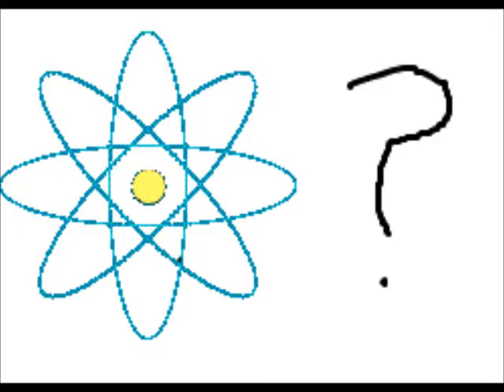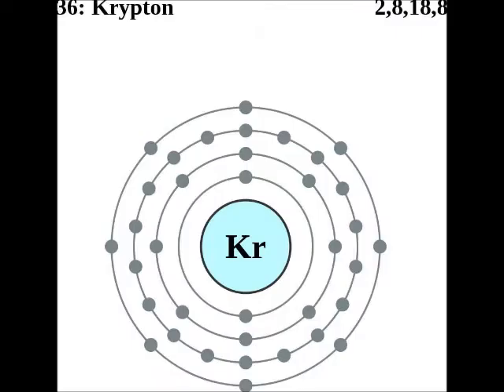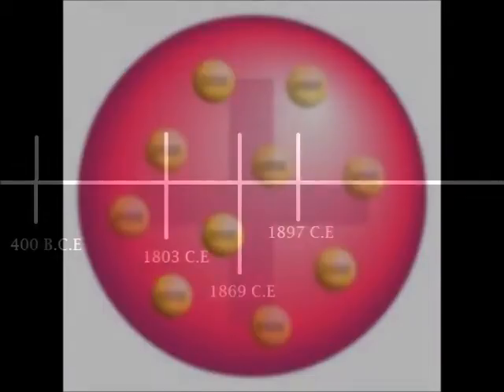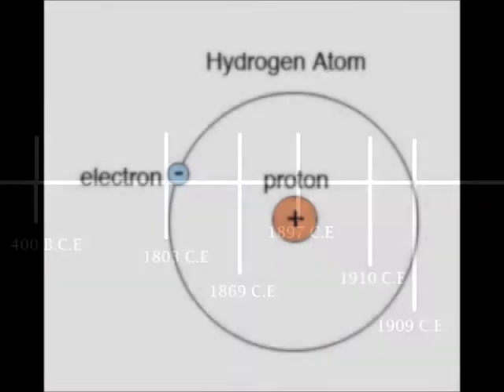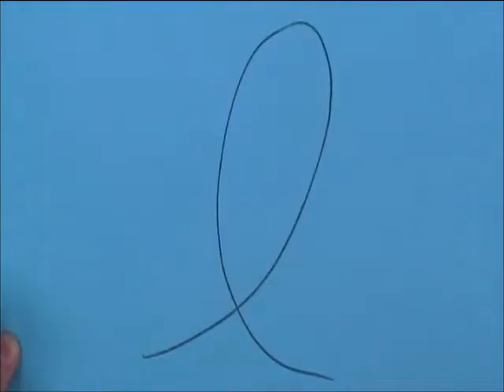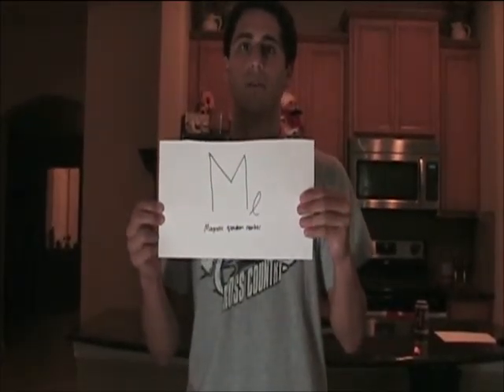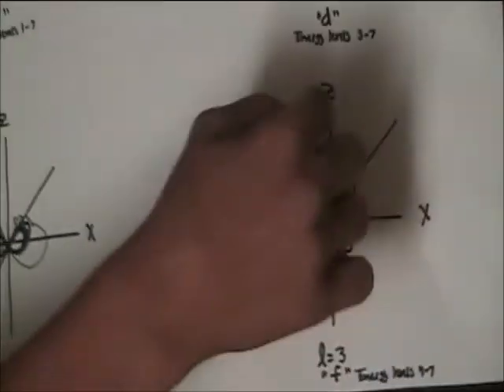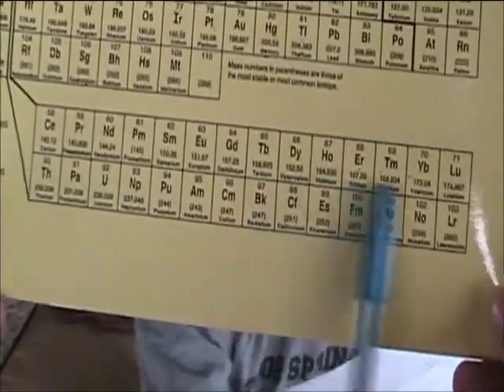history of atom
Video science project. Trevor, Toops, and Beasley